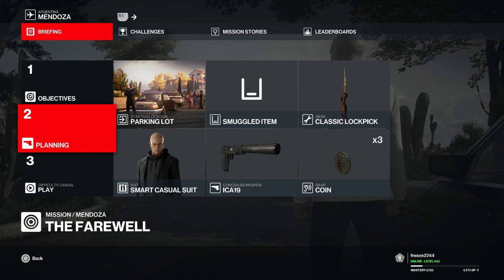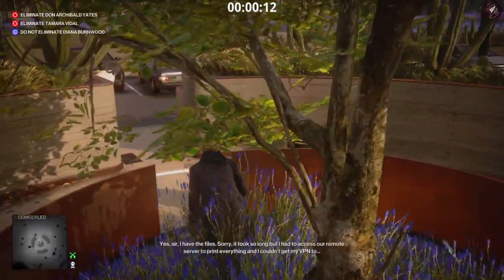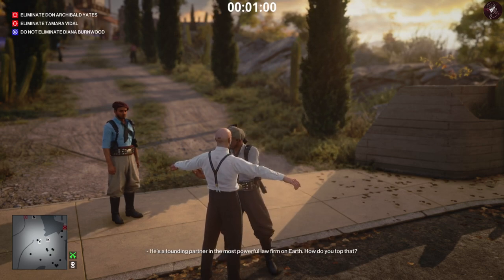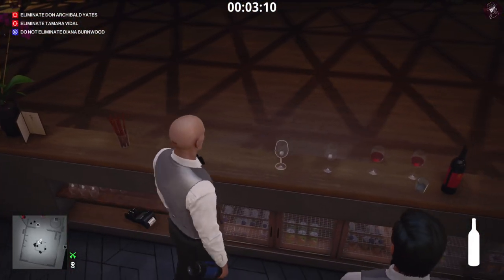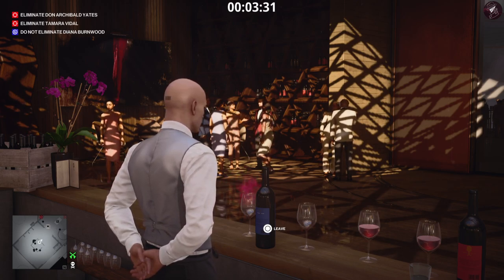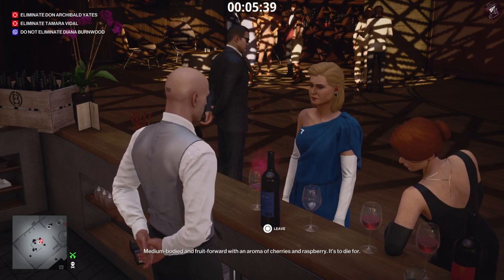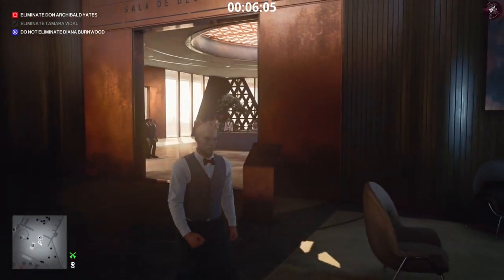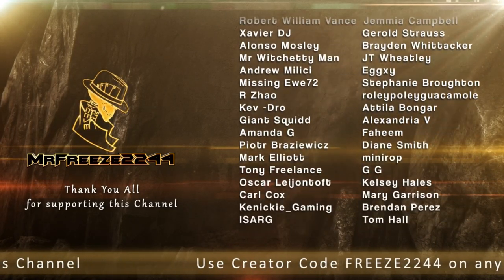HITMAN 3 | Mendoza | Notes of Hemlock | Assassination Challenge | Walkthrough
In this HITMAN 3 walkthrough we'll be covering Notes of Hemlock Assassination Challenge for Mendoza, Argentina

Mendoza
Mission Name:
The Farewell

Targets:
Don Archibald Yates
Tamara Vidal